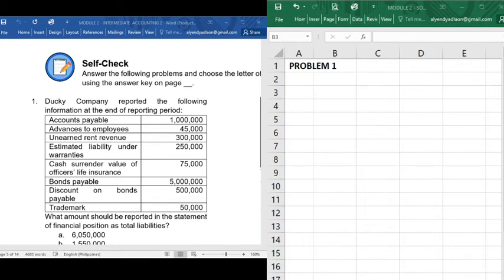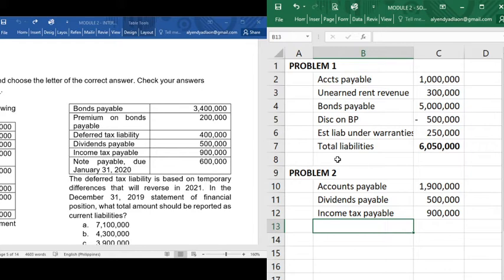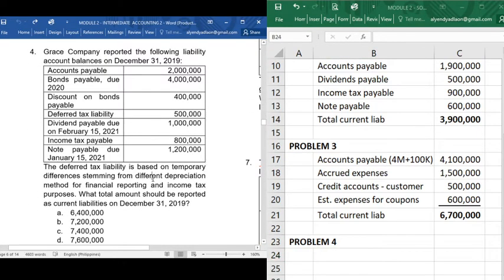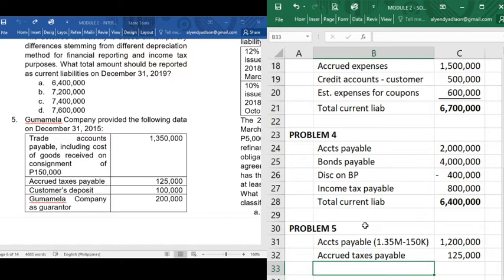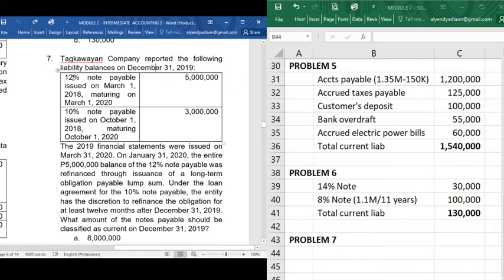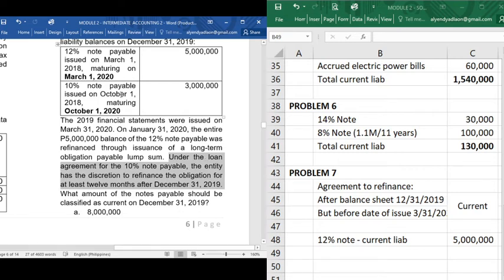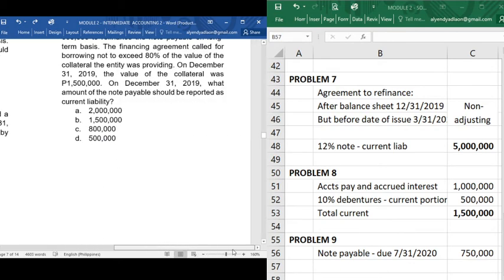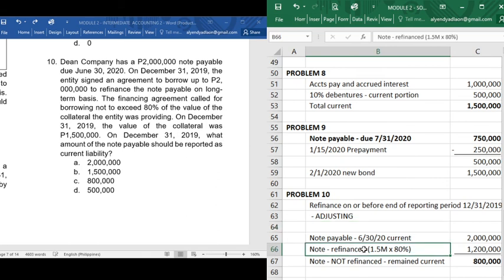Lesson 1 Liabilities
Please make sure to listen carefully to items 7-10. The concepts of these problems are very important.